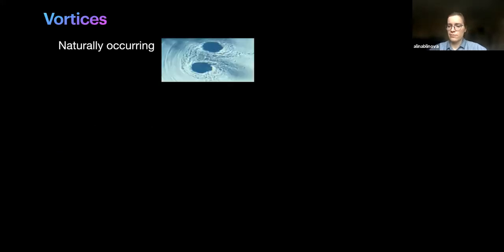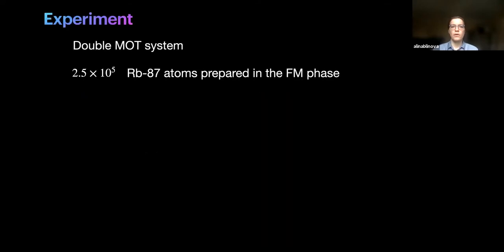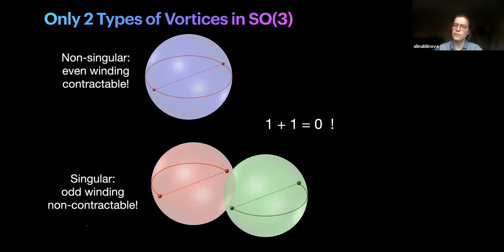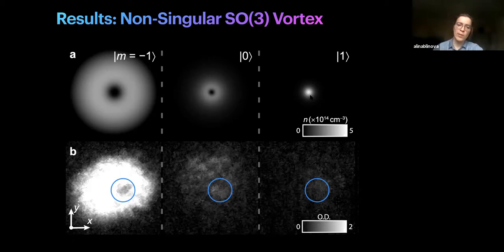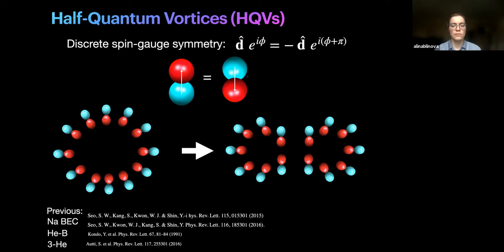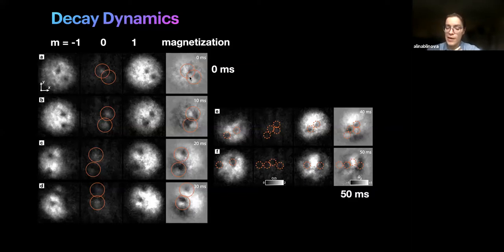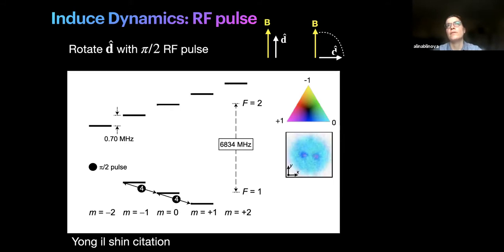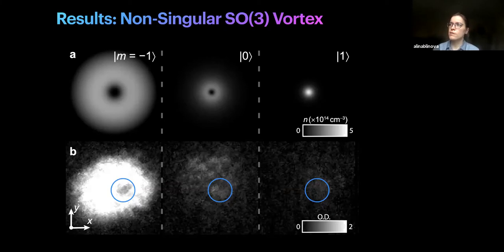Controlled creation and splitting of singly-quantized vortices in a polar phase BEC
Alina Blinova (University of Massachusetts Amherst) gives a webinar on “Controlled creation and splitting of singly-quantized vortices in a polar phase BEC”.

The internal degrees of freedom of a spinor Bose-Einstein condensate (BEC) contribute to a rich phenomenology of topological excitations. Unlike their scalar counterparts, spinor BECs can support exotic vortex structures, such as singular vortices of fractionally quantized circulation and non-singular vortices of circulation that is not quantized at all. These features have been observed in the polar and ferromagnetic phases, respectively, of a spin-1 BEC. The ferromagnetic phase also hosts singly-quantized singular vortices that can undergo pair-wise annihilation even if they have the same sign of circulation. Here, we describe a set of experiments that link several aspects of these exotic vortex states. We present a method for creating a pair of singular ferromagnetic-phase vortices, each with a 2 𝜋 winding in the ferromagnetic order parameter, from a non-singular texture with a winding of 4 𝜋. In the experiment a topological interface emerges as the cores of these vortices fill with superfluid in the polar phase. This controlled creation method is also a starting point for experiments involving filled cores in different magnetic phase. For example, a swift exchange of the polar and ferromagnetic phases results in a pair of polar vortices with ferromagnetic cores. A subsequent spinor rotation, generated by an applied radio-frequency pulse, induces further evolution of the system towards two pairs of HQVs in the polar phase